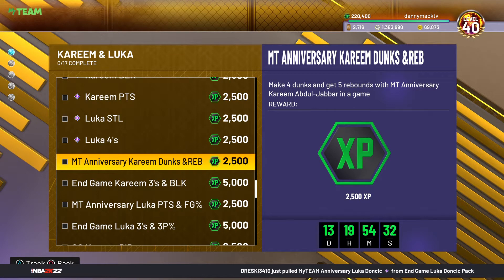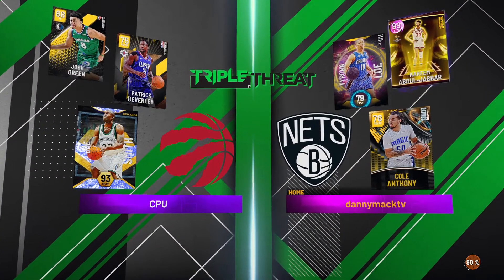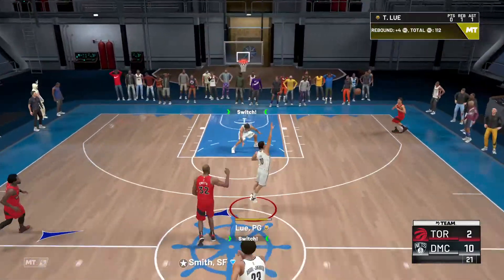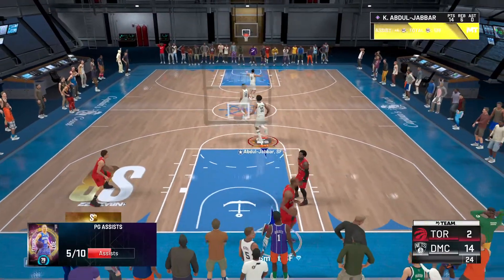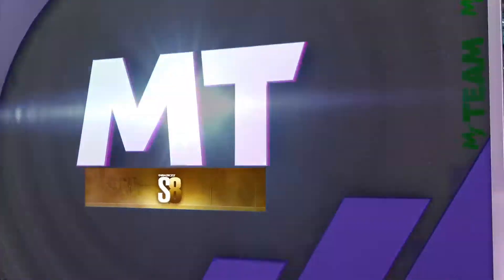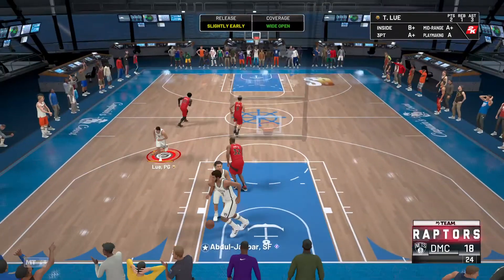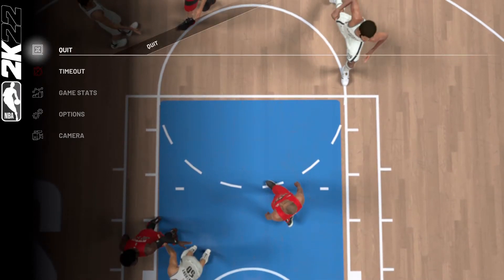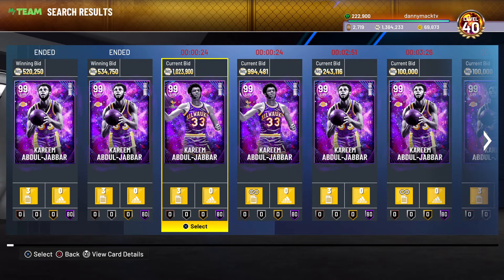NBA 2K22 MYTEAM HOW TO COMPLETE THE KAREEM ABDUL JABBAR MT ANNIVERSARY AGENDA QUICKLY!!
Get a 4 DUNKS AND 5 REBOUNDS with MT ANNIVERSARY KAREEM ABDUL JABBAR card for 2,500 XP.
end game luka doncic
end game kareem abdul-jabbar
invincible luka doncic
invincible kareem abdul-jabbar
dark matter luka doncic
dark matter kareem abdul-jabbar
end game ben simmons
end game kristaps porzingis
invincible ben simmons
invincible kristaps porzingis
dark matter ben simmons
dark matter kristaps porzingis
invincible ja morant
dark matter lamar odom
dark matter deron williams
dark matter tyler herro
end game lebron james
end game michael jordan
invincible lebron james
invincible michael jordan
dark matter lebron james
dark matter michael jordan
end game kevin durant
end game tracy mcgrady
invincible kevin durant
invincible tracy mcgrady
dark matter kevin durant
dark matter tracy mcgrady
end game tacko fall
dark matter tacko fall
end game j.r. smith
dark matter j.r. smith
invincible derrick rose
dark matter ralph sampson
dark matter terrence ross
dark matter tony parker
end game giannis antetokounmpo
dark matter giannis antetokounmpo
end game yao ming
dark matter yao ming
invincible devin booker
end game lamelo ball
dark matter lamelo ball
end game carmelo anthony
end game nikola jokic
end game shaquille o'neal
end game kobe bryant
invincible vince carter
dark matter shai gilgeous alexander
dark matter khris middleton
dark matter michael ray richardson
invincible kobe bryant
dark matter kobe bryant
end game james harden
end game chris webber
end game scottie barnes
end game wilt chamberlain
end game dirk nowitzki
end game magic johnson
invincible shaquille o'neal
invincible isiah thomas
invincible grant hill
invincible julius erving
invincible pete maravich
invincible dominique wilkins
invincible elgin baylor
invincible darryl dawkins
invincible jerry west
invincible mark eaton
invincible evan mobley
invincible cade cunningham
invincible robert horry
invincible stephen curry
invincible paul george
invincible klay thompson
invincible bill russell
invincible tim duncan
invincible hakeem olujawon
invincible david robinson
invincible ben simmons
invincible anthony davis
invincible kevin durant
invincible pau gasol
invincible joel embiid
dark matter carmelo anthony
dark matter shaquille o'neal
dark matter jalen rose
dark matter tom chambers
dark matter xavier mcdaniel
dark matter chet holmgren
dark matter paolo banchero
dark matter jabari smith
dark matter jaden ivey
dark matter keegan murray
dark matter aj griffin
dark matter dyson daniels
dark matter jalen duren
dark matter johnny davis
dark matter bennedict mathurin
dark matter mark williams
dark matter tari eason
galaxy opal fat lever
galaxy opal bobby portis jr
pink diamond jae crowder
pink diamond steven adams
diamond nah'shon hyland
diamond bones hyland
dark matter dirk nowitzki
dark matter stephen curry
dark matter lonzo ball
dark matter demarcus cousins
dark matter demar derozan
dark matter bill russell
dark matter tim duncan
dark matter hakeem olujawon
dark matter danny granger
dark matter larry johnson
dark matter anthony davis
dark matter bol bol
dark matter thon maker
dark matter mohamed bamba
dark matter mo bamba
dark matter kevin mchale
dark matter bob mcadoo
dark matter pau gasol
dark matter marc gasol
dark matter andre iguodala
dark matter joel embiid
dark matter chris paul
dark matter allen iverson
invincible dwyane wade
dark matter dwyane wade
dark matter paul pierce
dark matter kyle korver
dark matter kemba walker
invincible kevin garnett
dark matter kevin garnett
invincible lebron james
invincible tracy mcgrady
invincible kobe bryant
invincible giannis antetokounmpo
invincible anthony edwards
dark matter anthony edwards
invincible penny hardaway
dark matter penny hardaway
invincible scottie pippen
dark matter wilt chamberlain
pink diamond vlade divac
invincible shaquille o'neal
dark matter magic johnson
dark matter james harden
dark matter andrei kirilenko
dark matter draymond green
dark matter jalen brunson
dark matter marcus smart
dark matter mikal bridges
invincible dirk nowitzki
amethyst luc longley

season 7 myteam
return of heroes myteam
return of heroes 2k22 myteam
free locker code myteam
dark matter Paul George